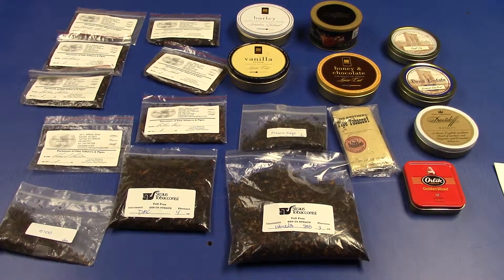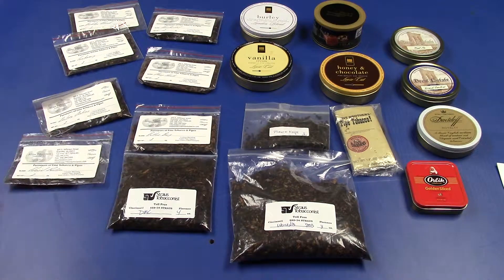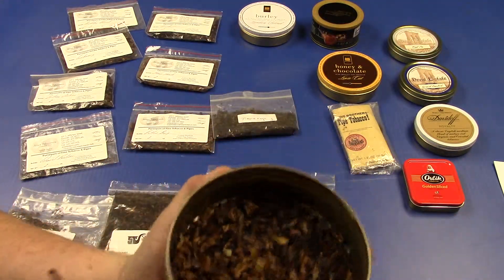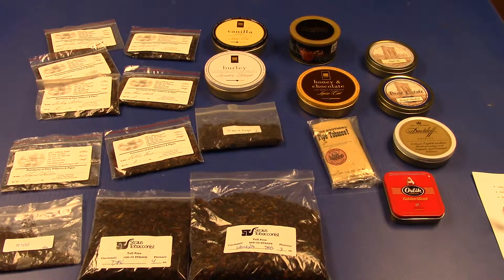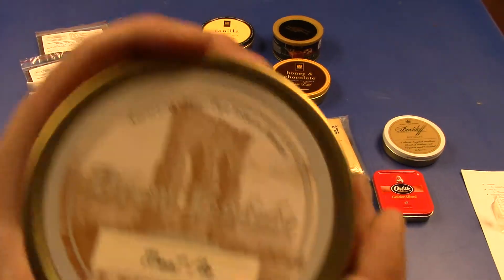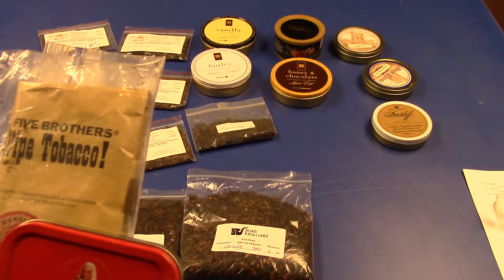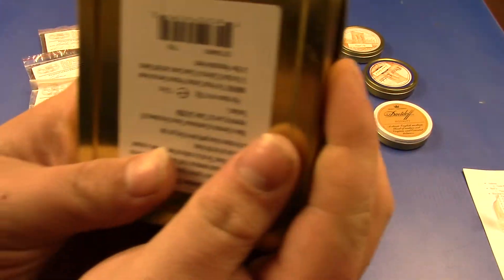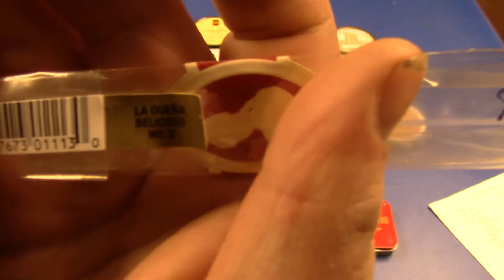My tobacco Cellar / My tobacco collection